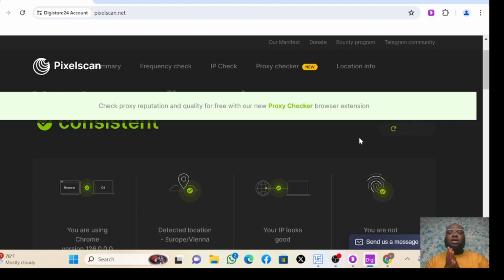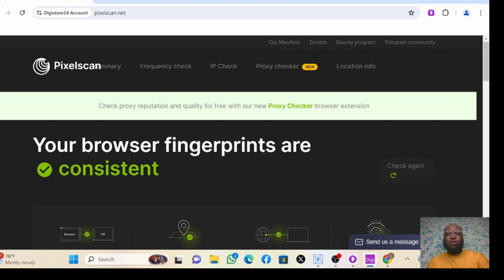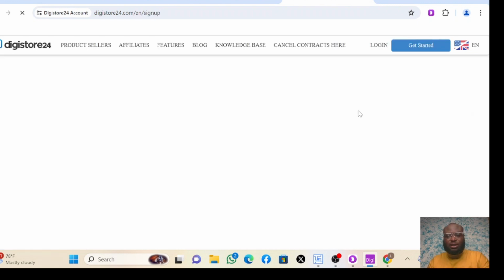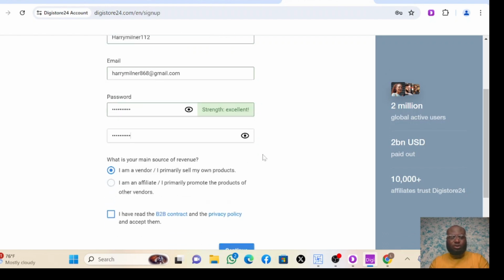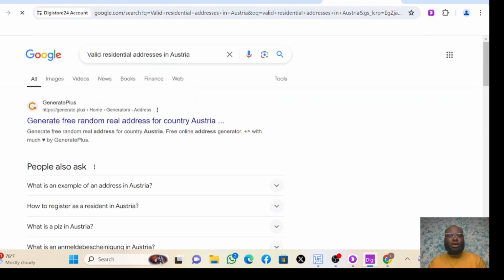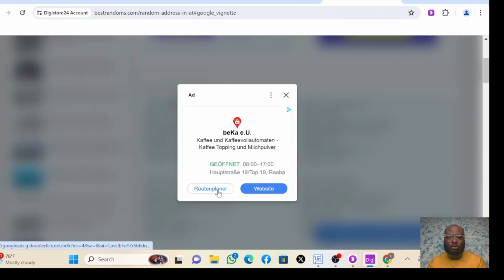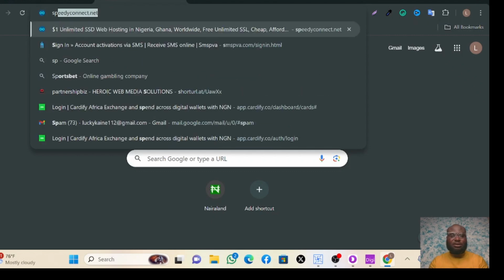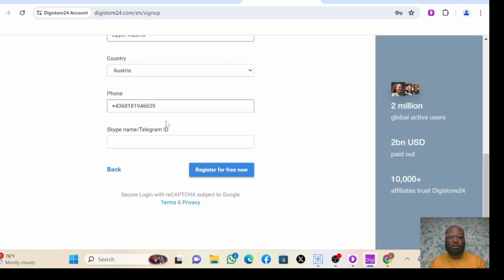OPEN DIGISTORE24 ACCOUNT FROM RESTRICTED COUNTRIES WITHOUT GETTING BANNED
In this video, you will learn the step-by-step process of how to open a Digistore24 account from restricted countries without risking being banned. Discover the workaround and key strategies to successfully create and operate your account while staying compliant with Digistore24's policies.

We'll provide you with valuable tips and tricks to ensure that your account stays in good standing while maximizing your earning potential. Don't let your location limit your access to this popular platform - watch now and start your journey towards online selling success.

🔰GET MY HIDDEN SECRET IP SETUP METHOD FOR AFRICAN ENTREPRENUERS FOR LAPTOP, IPHONE AND ANDROID DEVICES

🚫IGNORE: Related Keywords.
🚫TAKE NOTE: This Channel Does Not support and form of illegal Activities.